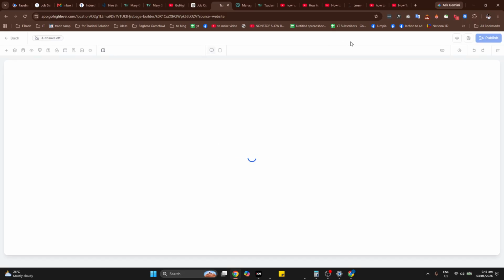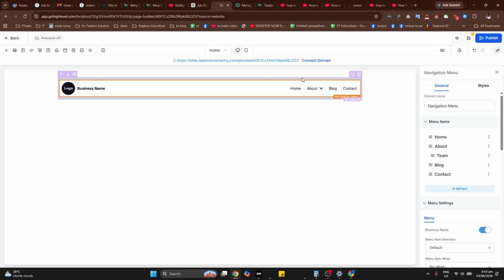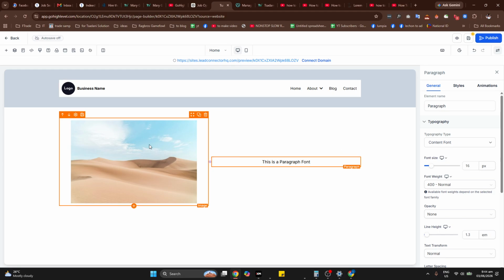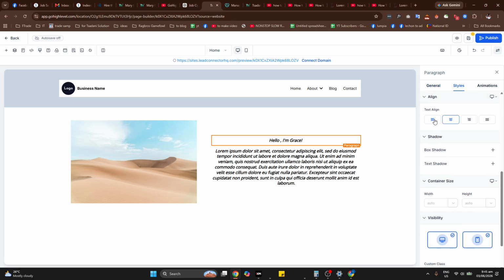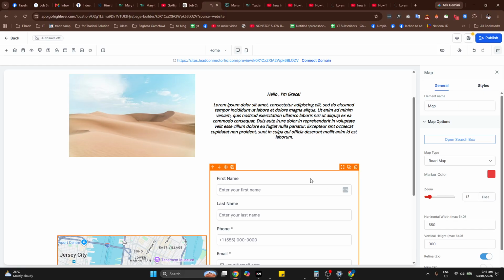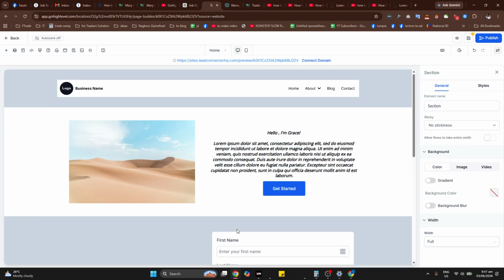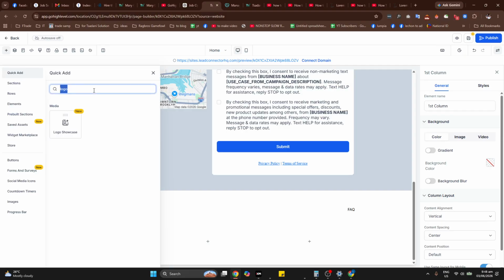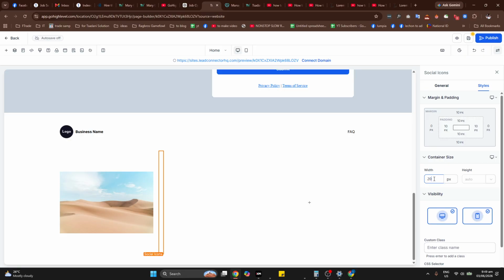How to create a simple website in GoHighLevel - 2026